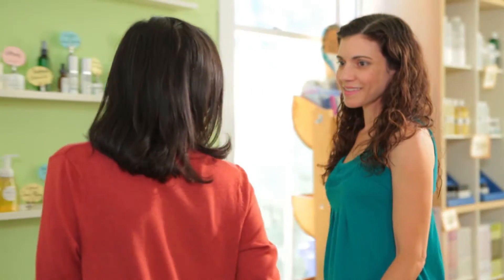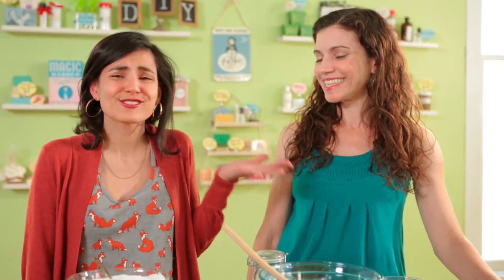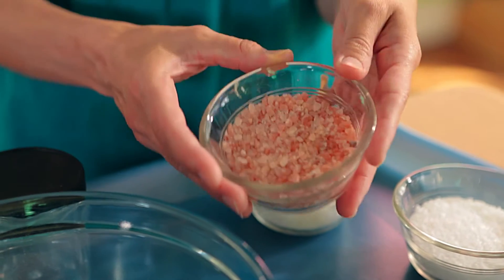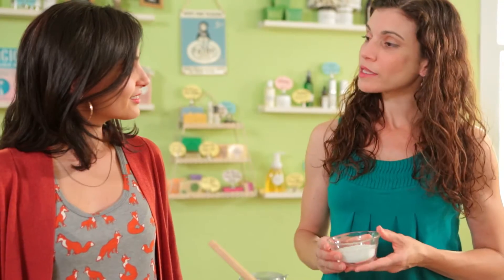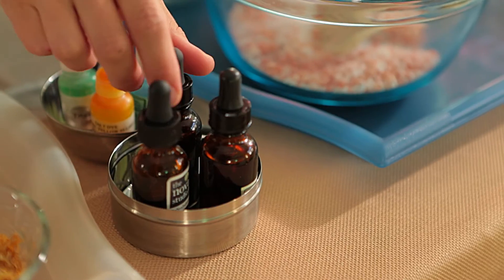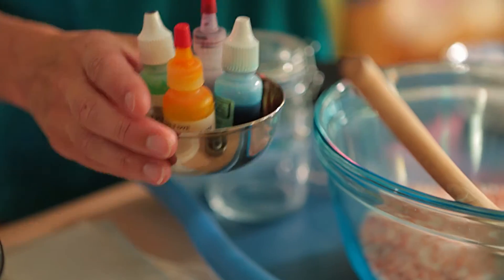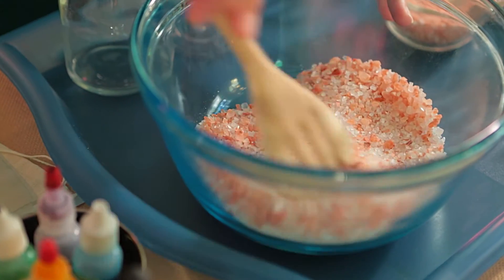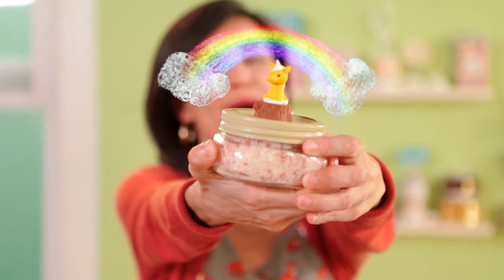Road Trip! The Nova Studio and Bath Salts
Need to de-stress after a morning overloaded with work? I know just the gal to help! One ring to Lori Nova Endres, and we’re zipping out of the house and over to THE NOVA STUDIO where Lori gives us a treat - A simple class in How To Make Bath Salts! Learn about salt types, botanicals, and about the magical powers of baby unicorns. Come join us!

MENTIONS:
The Nova Studio is located in Point Richmond, San Francisco Bay Area. You can find more about their classes

WHOOPS?
Ms. B's Episode Notes/Errors/Omissions:
-Everyone makes mistakes from time to time. Sadly, I am no exception. When I make a whoopsie I list the correction here so you get the truth - no interrogation necessary.